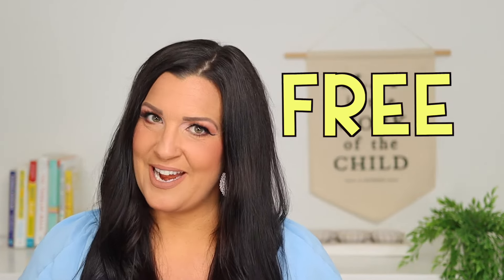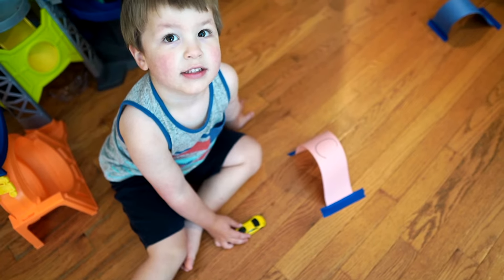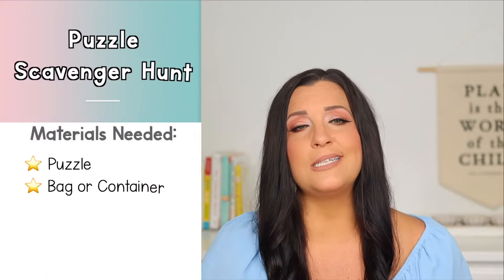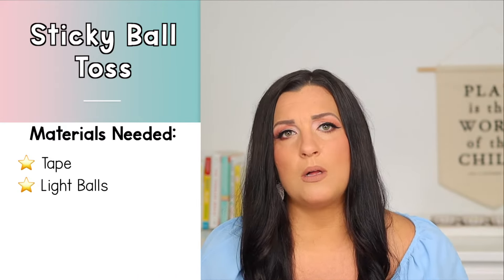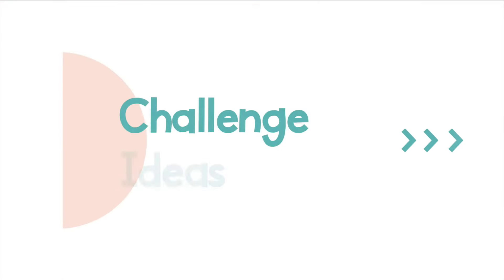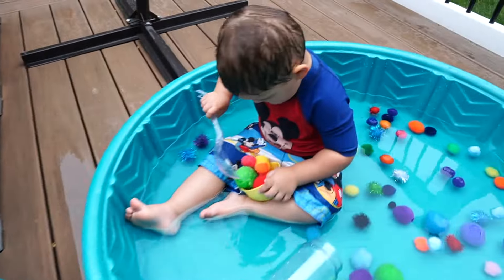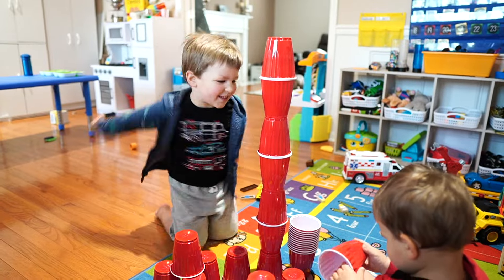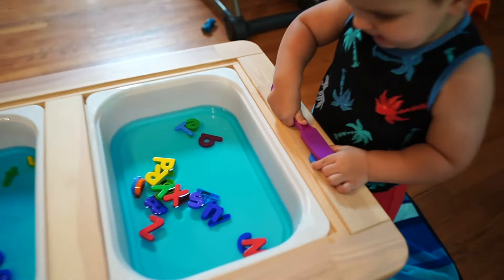Fun, Fast & FREE Activities for Toddlers and Preschoolers at Home!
Looking for some at-home activities for your toddler or preschooler that are FUN and QUICK to set up? I've got you! In this video, I'm sharing 10 toddler and preschool activities that you can set up at home in less than 5 minutes using items you already have - which means, they're also FREE!

Oh - and did I mention that all of these activities will support your toddler or preschooler's development?! TOTAL BONUS! I'll show you how to tailor these activities to make them more or less challenging depending on your child's age and stage of development. So if you're a parent who needs a QUICK way to entertain their toddler, then this video is a MUST-WATCH!

⭐️⭐️ Check out my Learning Binders for a fun, hands-on way to support your child's learning and development!

❤️ Little Kids have BIG Feelings. This free guide can help you with that.

PRODUCTS MENTIONED
💗 Fine Motor Tools 👉🏼
💗 Magentc Letters 👉🏼
💗 Magnet Wands 👉🏼

Welcome to Pocketful of Parenting (formerly The Innovative Momma)! I’m Jess - a Parenting Coach, Certified Positive Discipline Educator, former preschool/kindergarten teacher & momma!

Parenting is TOUGH - especially in the early years where the sleep is little and the feelings are BIG. My mission is to help reframe the idea of the “terrible twos,” “threenagers,” and “fournados” to help parents LOVE LIFE WITH LITTLES!

I provide science-based information on your child’s developing brain to help you gain a better understanding and form a deeper connection with your little one. I’ll also be sharing tools you can use to help your child get through their big emotions while keeping your cool in the process. (Say “bye-bye” to yelling, bribes, threats & punishments!)

You’ll also find easy play activities to help support your child’s development across multiple areas, such as: fine and gross motor skills, cognitive development, social-emotional development, and language development.